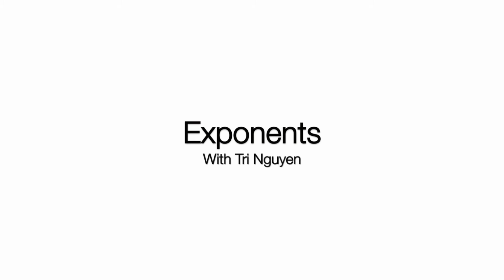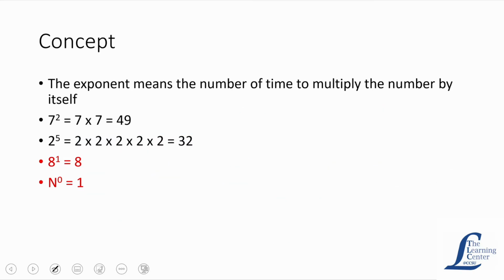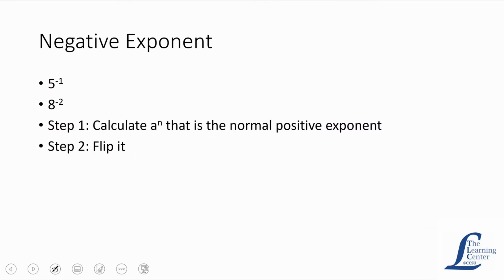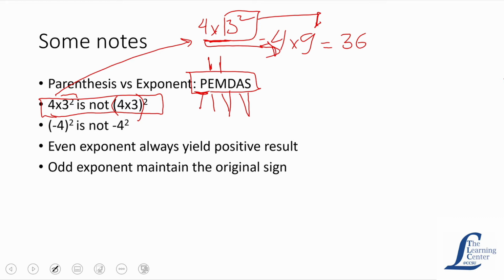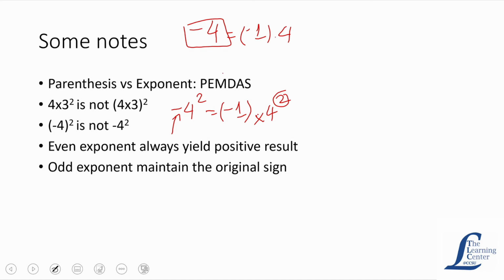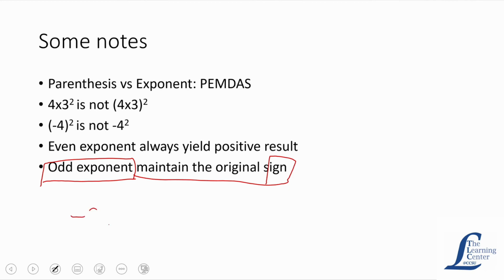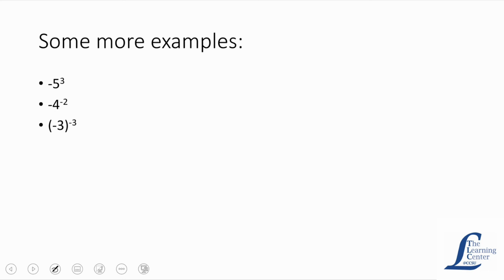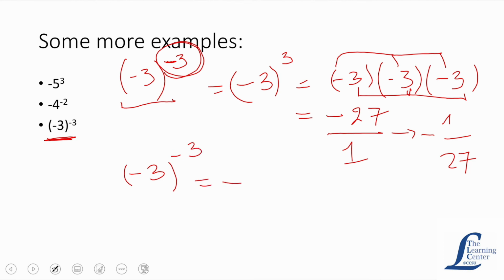Exponents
Tri Nguyen walks us through exponents!

Come visit us in the Learning Center at CCSU, Willard-DiLoreto 316D